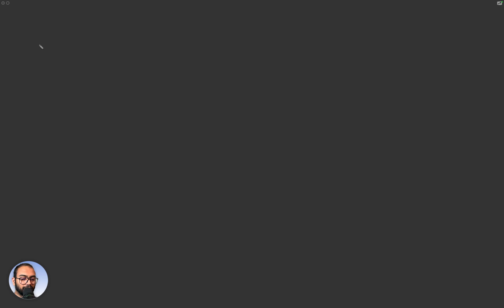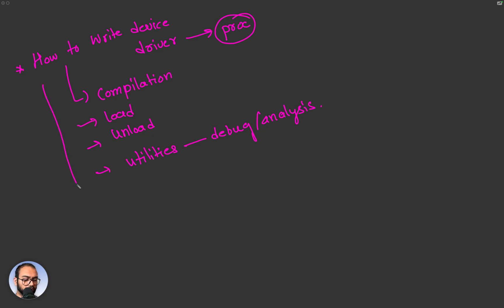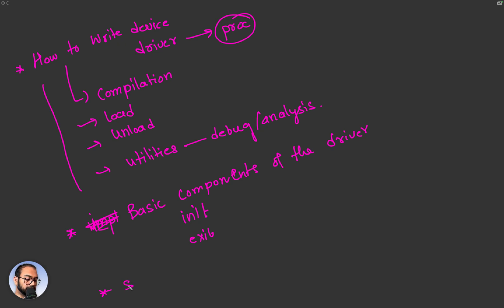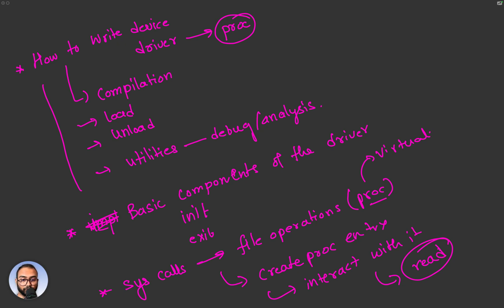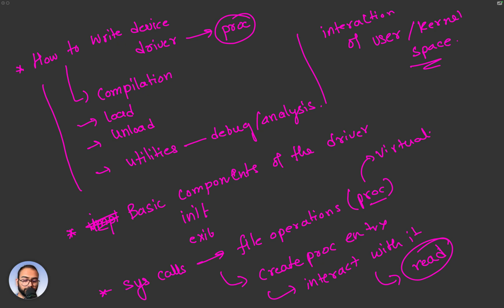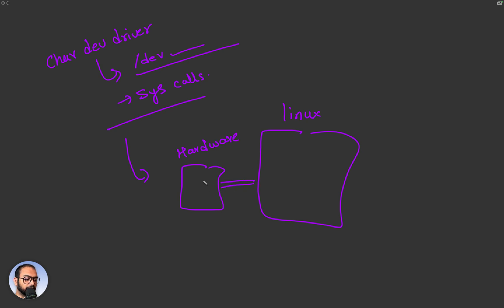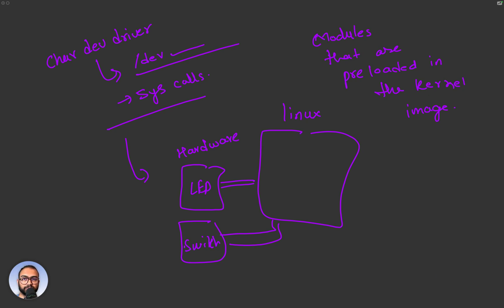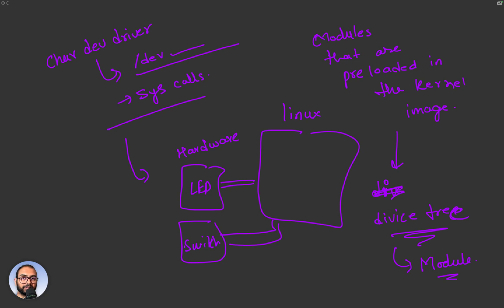6.1 Quick Revision, What we did not cover and where to next | Linux Device Drivers 101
𝗜𝗻 𝘁𝗵𝗶𝘀 𝗩𝗶𝗱𝗲𝗼:  Quick Revision of what is covered in this course.